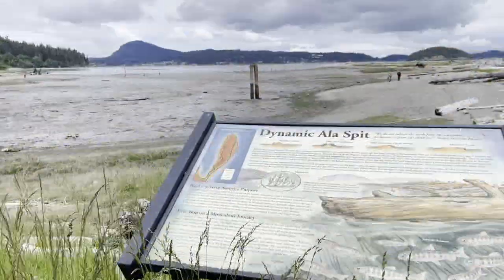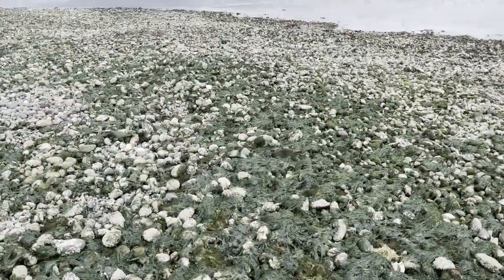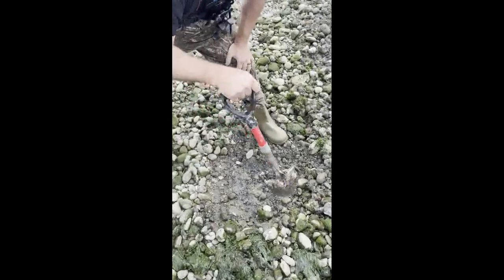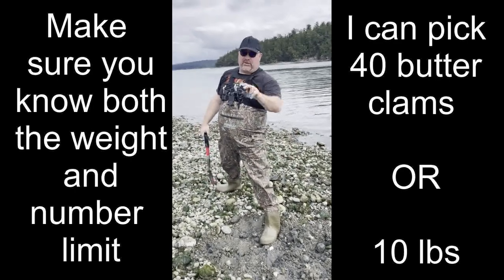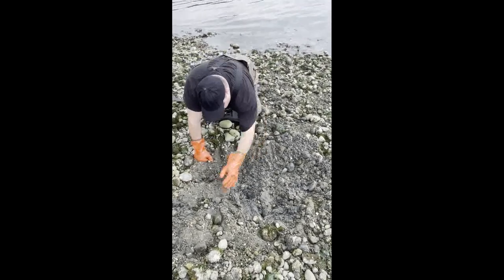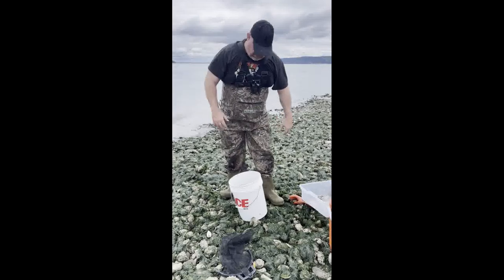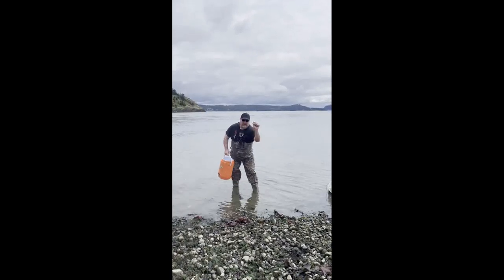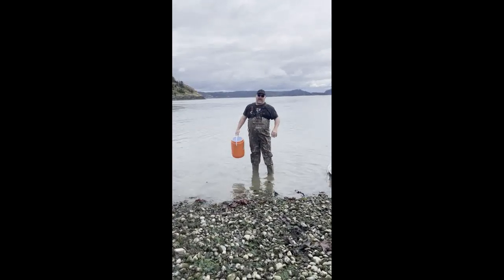Dug Life Season 2 Episode 3 - How to dig for Butter Clams